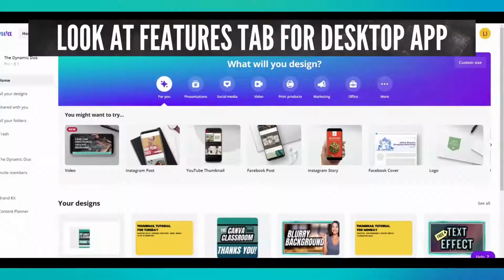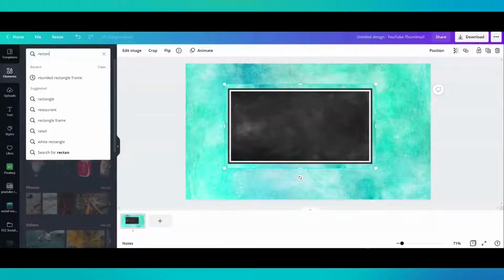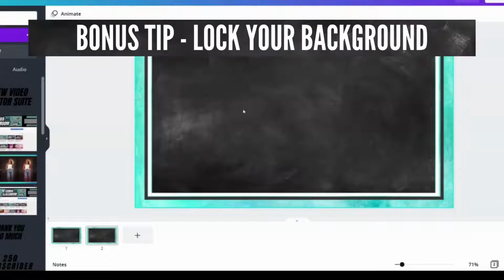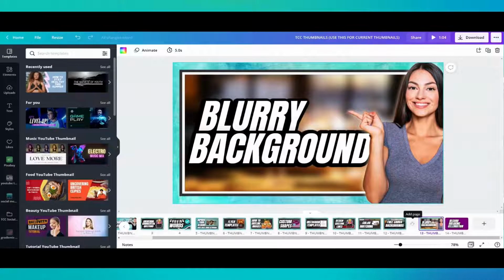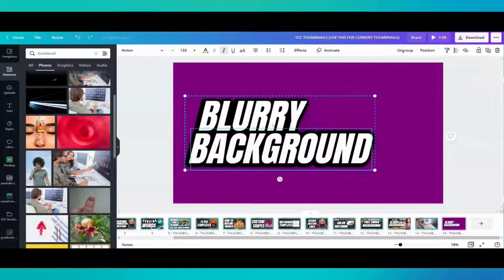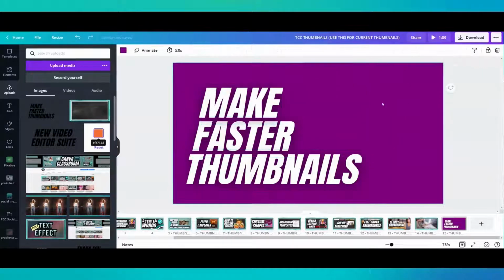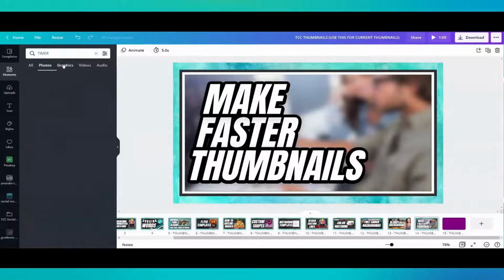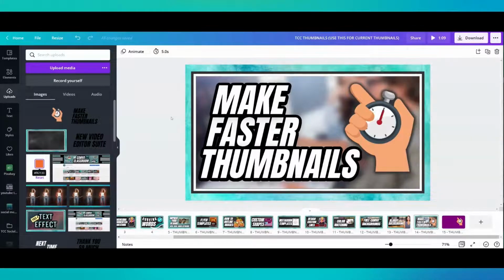YouTube Thumbnails Faster l | More Efficient Design in Canva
Does it take you forever to create a YouTube thumbnail? ?  The Canva Classroom creates the 5 minute thumbnail, but first listen to the tips & tricks to be more productive including setting up Canva to be more efficient for you. Create your brand's backdrop and layer a grid on top to exchange photos.  If you have Canva Pro, there is a really cool effect you can do with Images & Text and I share that information here as well.

The Canva Classroom is NOW The Creator Classroom (July 2022 Update)

0:00 The Canva Classroom Thanks You
0:15 Set Up Canva for Faster Thumbnails
0:37 Canva Home Page YouTube Thumbnail Project Design
1:31 Create Common Background for All YT Thumbnails Using Images & Elements
3:38 Let's Look at My YouTube Thumbnail Project
5:10 The 5 Minute Thumbnail Starts Here  by Using Template & Grids
6:10 Special Text Effect in Canva Pro with Shadow Glow Effect
8:52 Adding An Element or Image to Thumbnail
10:12 The 5 Minute Thumbnail & Next Time in The Canva Classroom

PROMISED INFORMATION